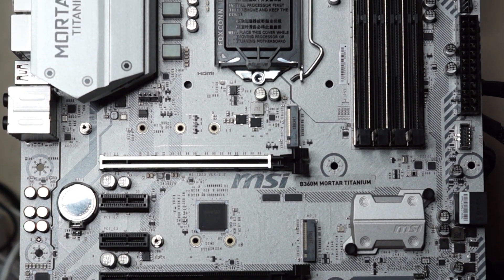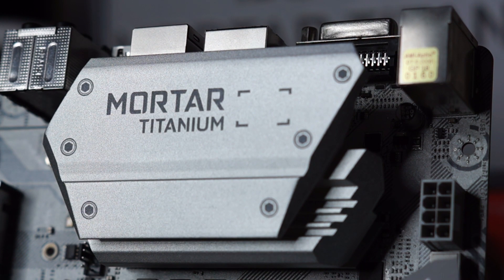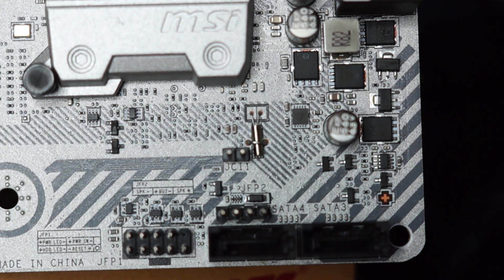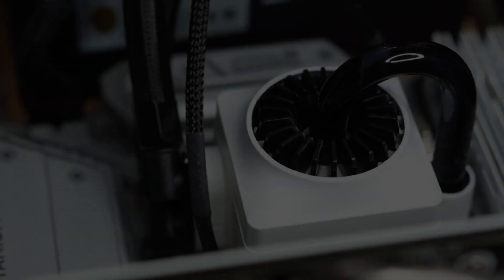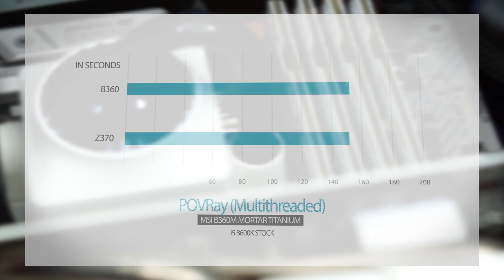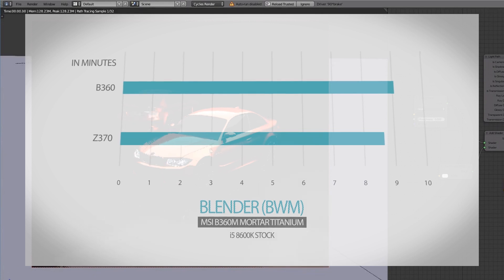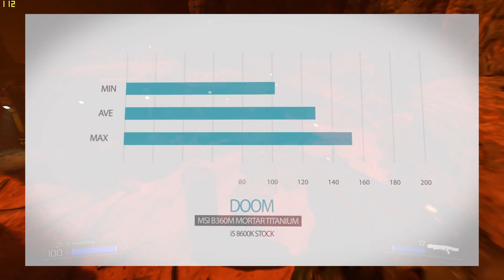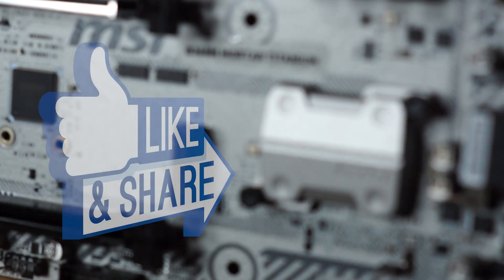MSI B360M Mortar Titanium Review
Paired with the i5 8600k, this motherboard not only looks ripped, it also performs with a muscle.